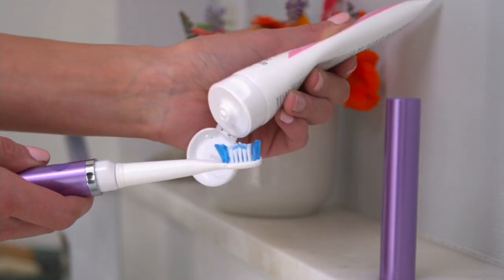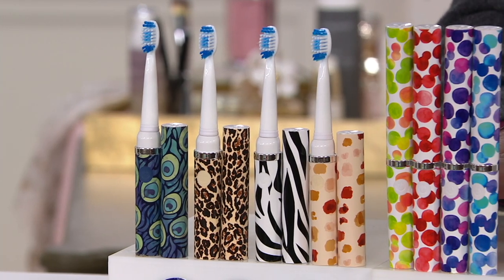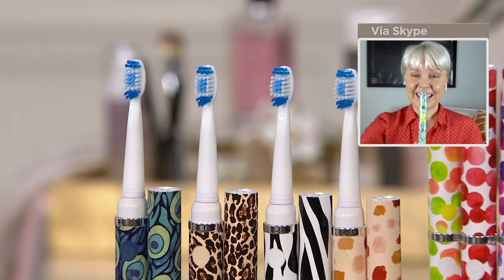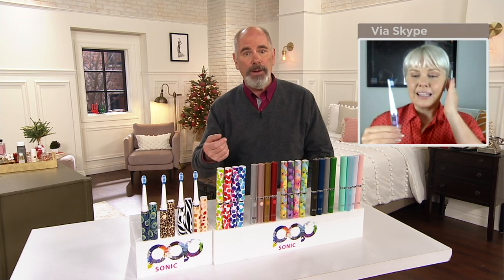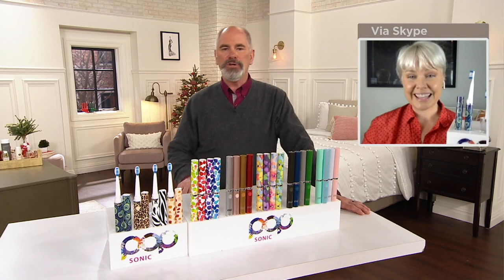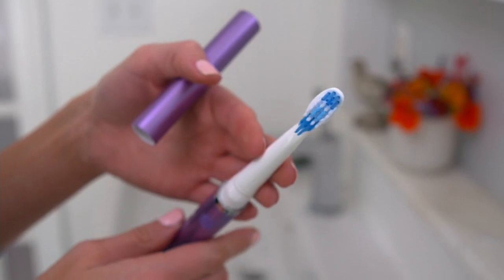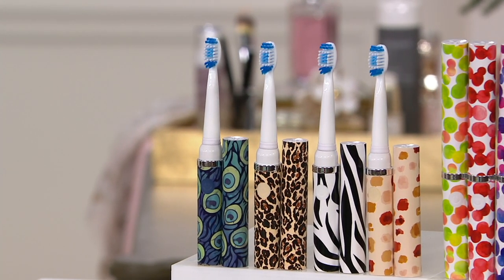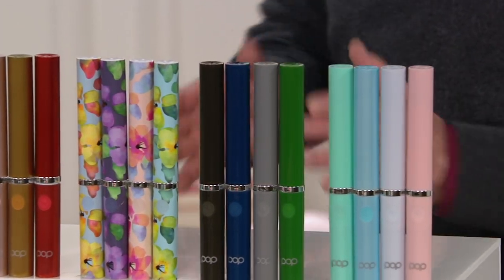Pop Sonic Set of 4 GoSonic Toothbrushes on QVC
Take no vacation from your dental hygiene. The slim GoSonic toothbrush is sized to slip into your cosmetics case -- so you can brush with sonic technology at the gym, office, or that private beach bungalow. And this set comes with four, making it ideal for gift giving, too! From PopSonic.